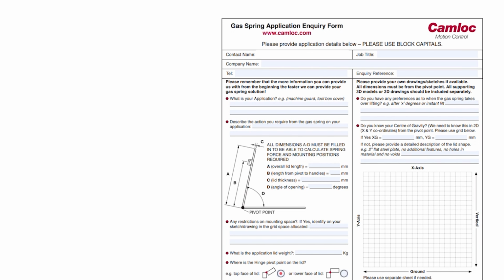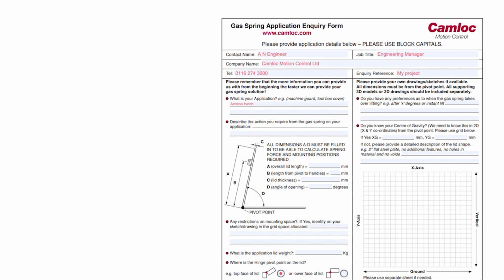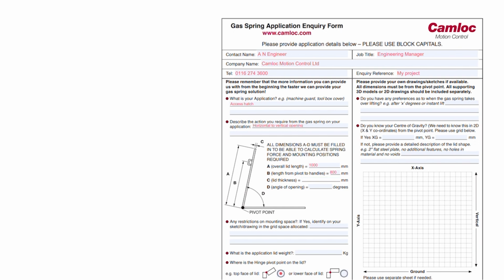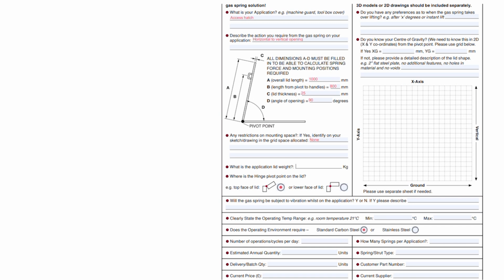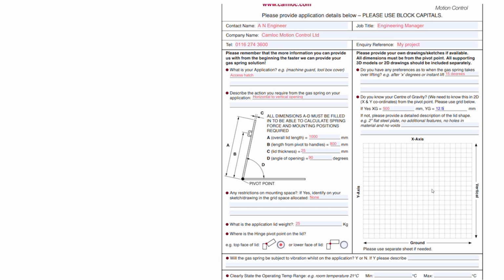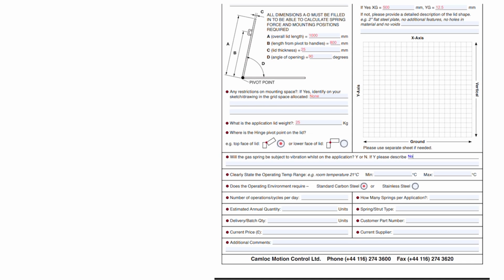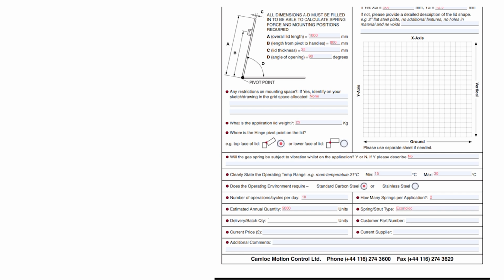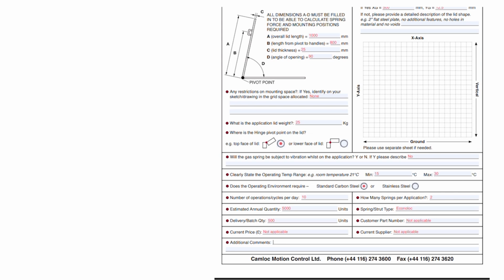How to fill out your enquiry form - Walkthrough explainer with Matt Warne